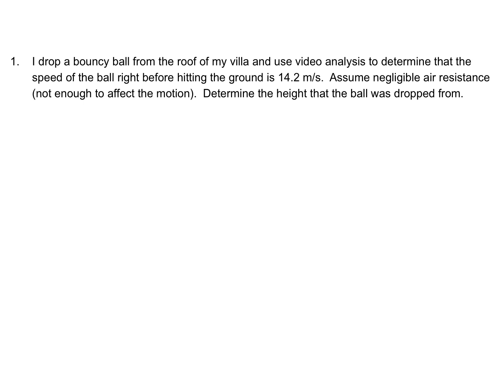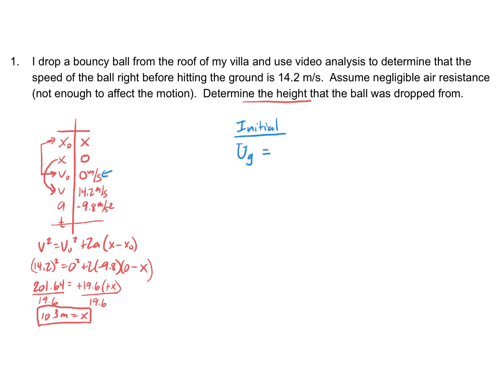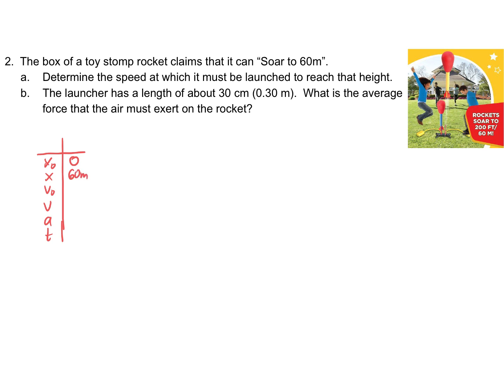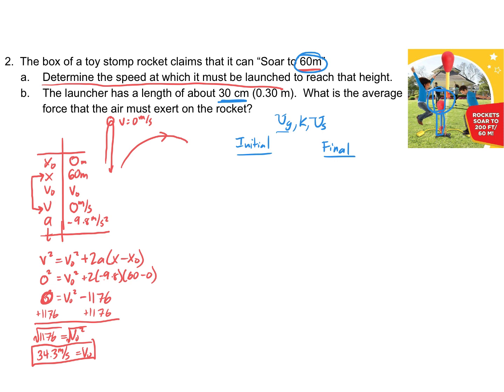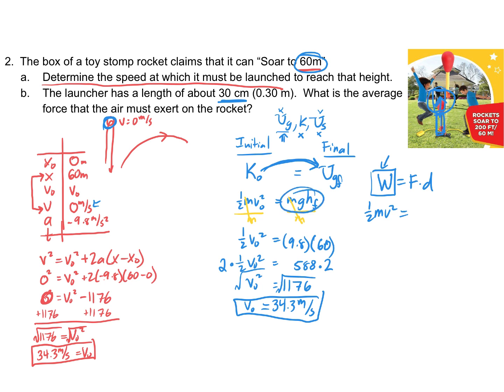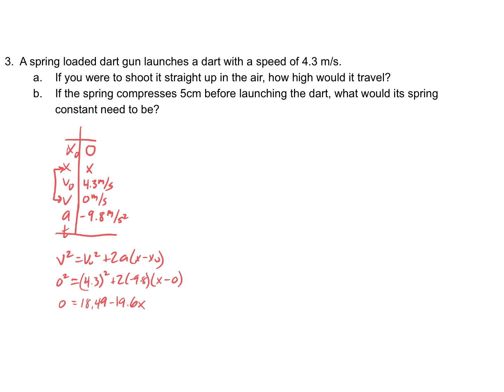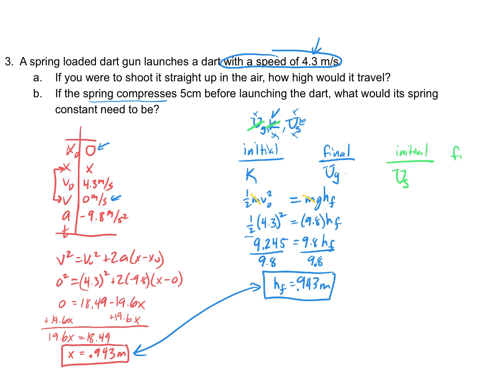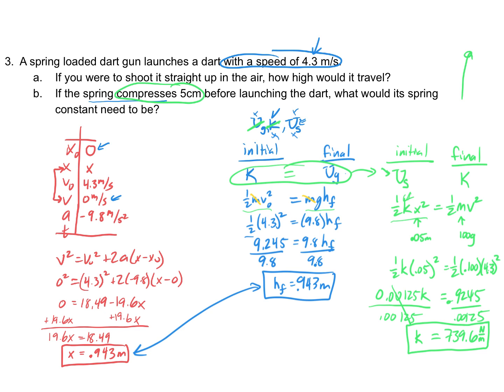Energy Conservation and Kinematics Practice Questions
This video shows how we can use both kinematics and conservation of energy to answer several questions about objects traveling vertically.  It also introduces the use of W=Fd to determine average force exerted on an object when gaining energy.  The questions are simplified in that we ignore the small change in height as an object is being launched.  We could include the small change in gravitational potential energy, but it is mostly negligible in these situations.